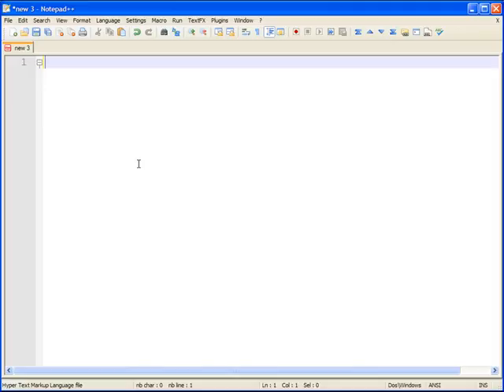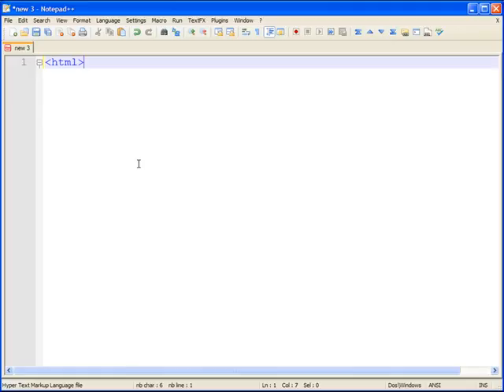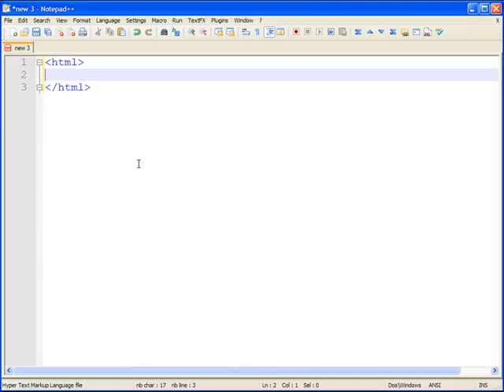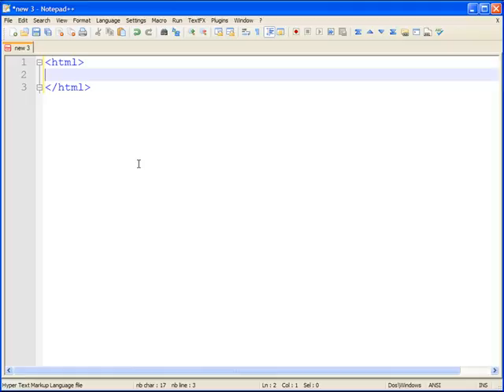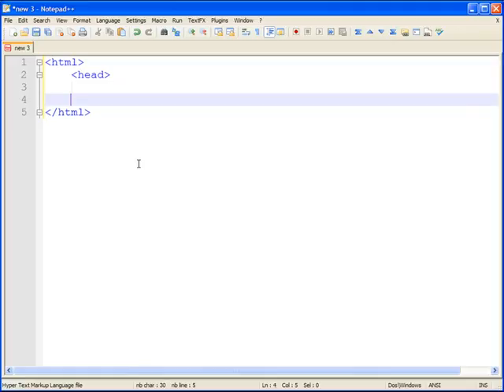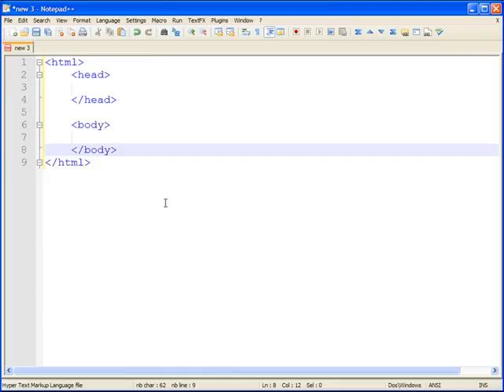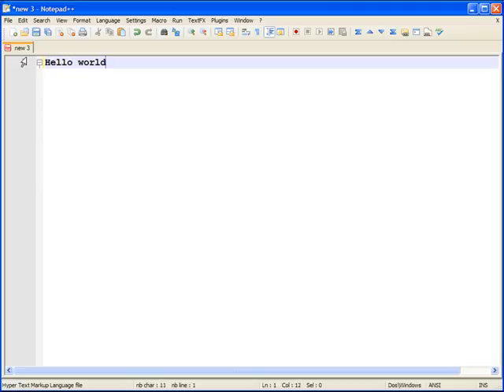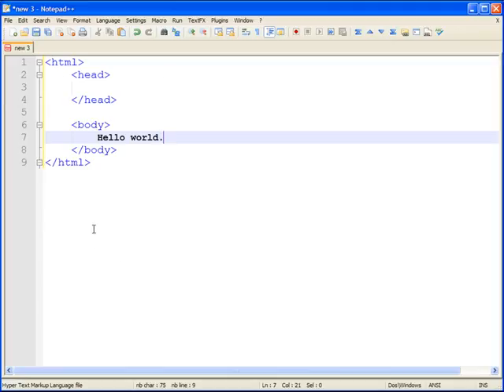Introduction to HTML The Structure of an HTML Document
In this video, Craig demonstrates the basic setup for every HTML document.